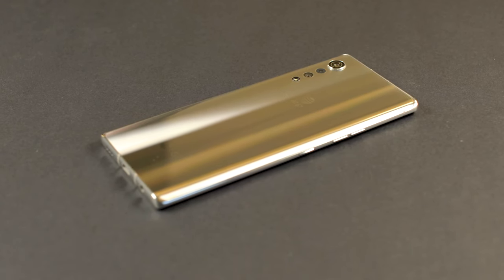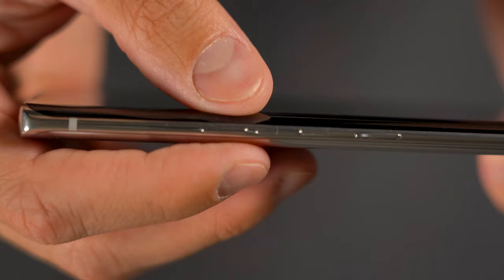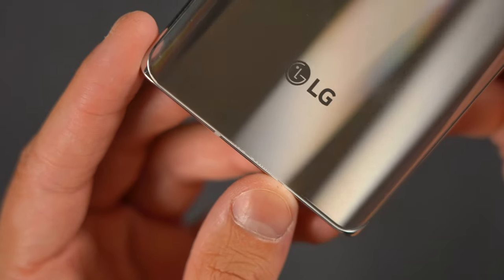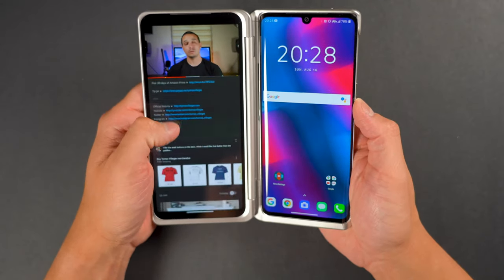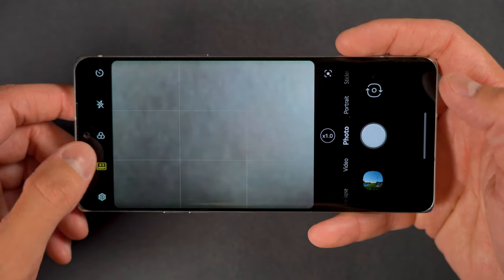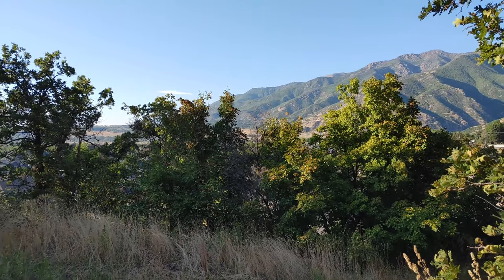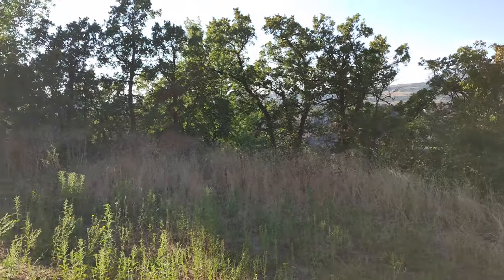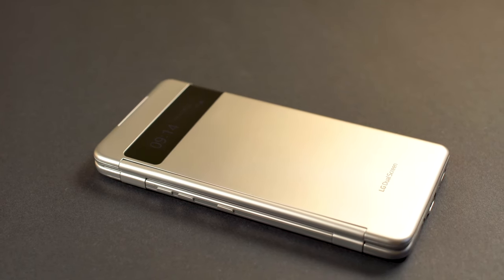LG Velvet 5G Review (2 Weeks Later)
After spending a little over two weeks with the LG Velvet, here's my full review.